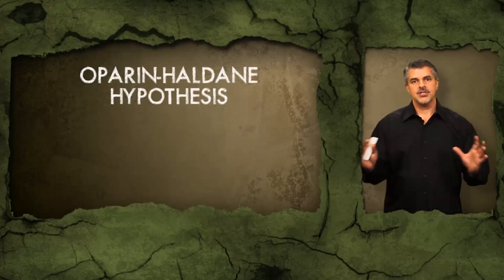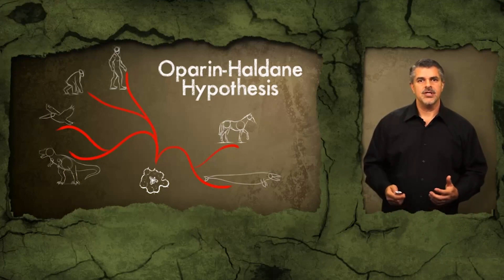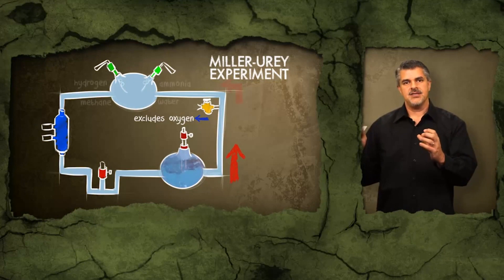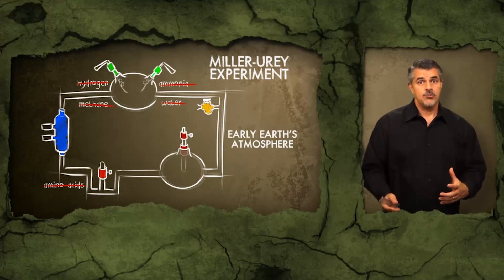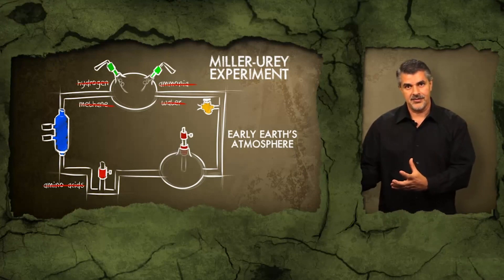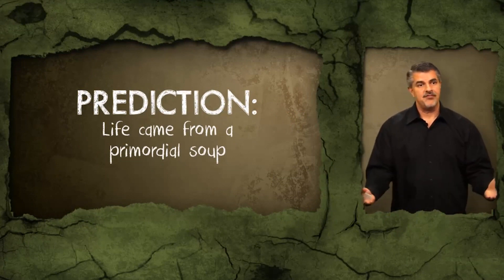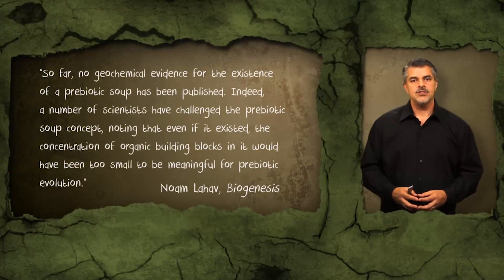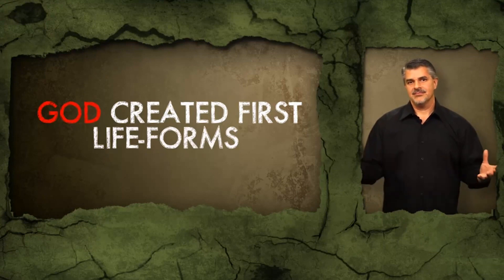Everyday Apologetics: A Closer Look at Chemical Evolution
Help us create even more empowering resources!